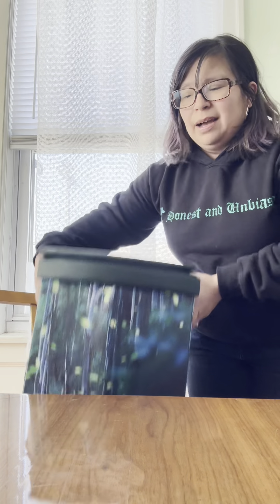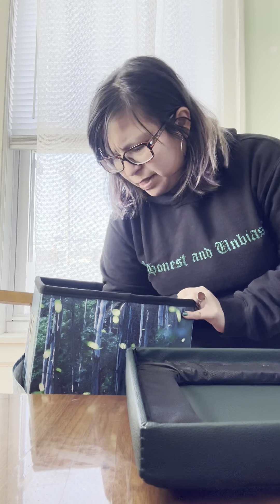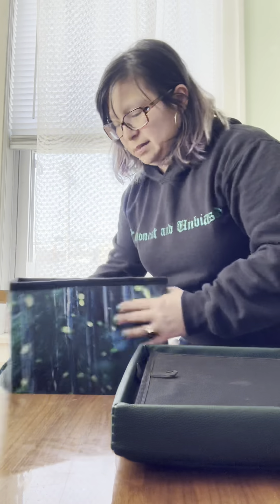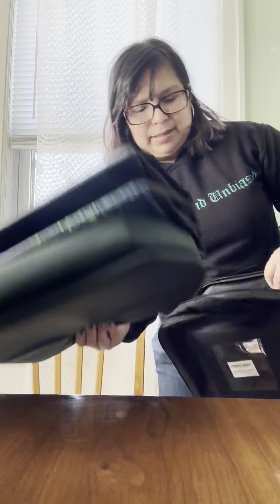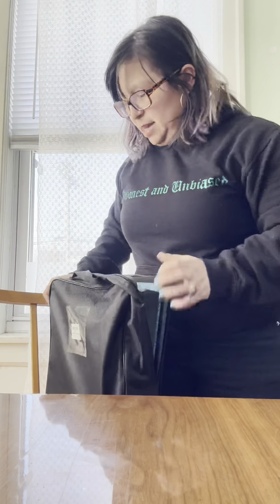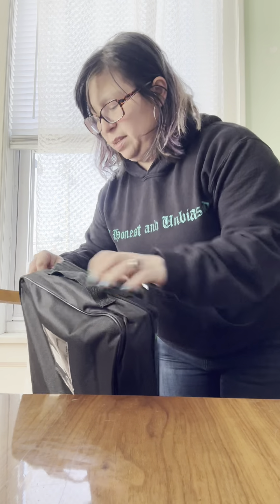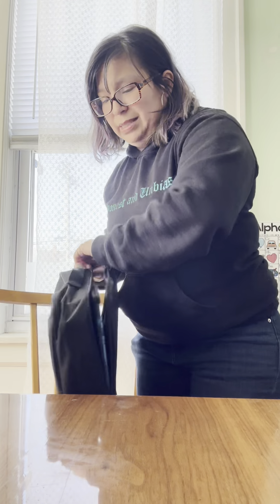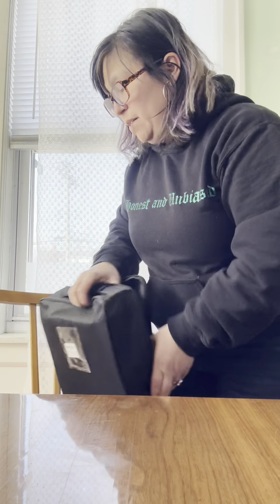Portable potty to the rescue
I never really thought to put my kid on blast and talk about a portable potty and their experience because it’s personal but I do think this is something that can help people and maybe we should have a conversation about it. It’s OK if your kid needs to use the bathroom and it’s OK if you have incontinent issues. Let’s take a moment to normalize bodily functions because this is normal. This is really helpful for camping, all you do is align it with the plastic bag and you’re good to go. This is one of my favorite things for road trips and summers going to the park. It’s a great size. It’s very easy to use and it folds up easily.